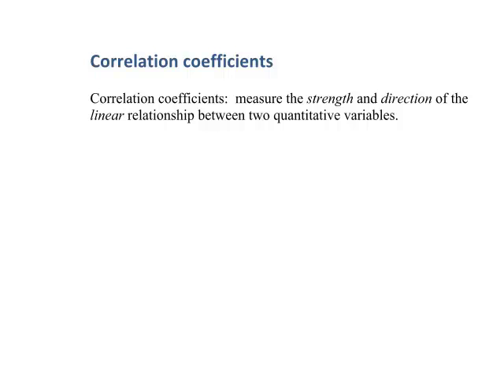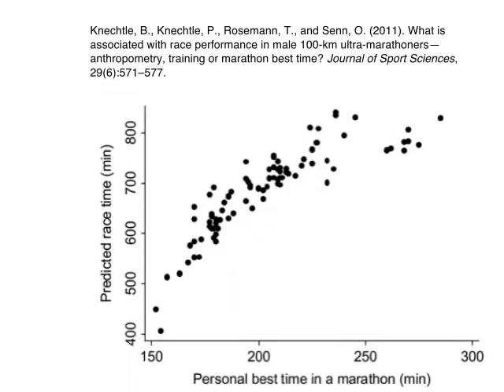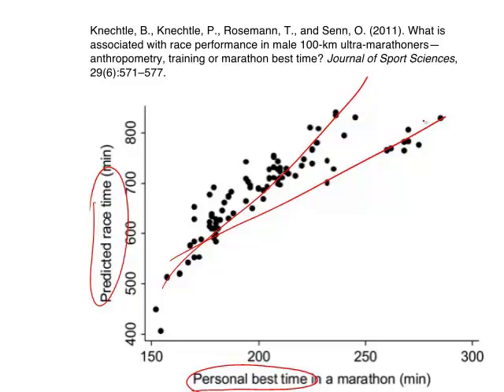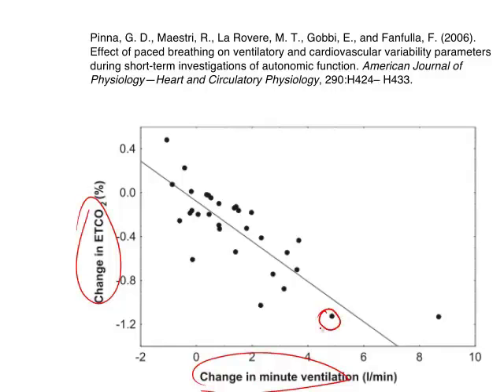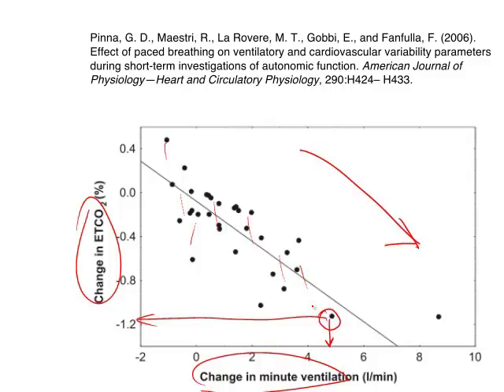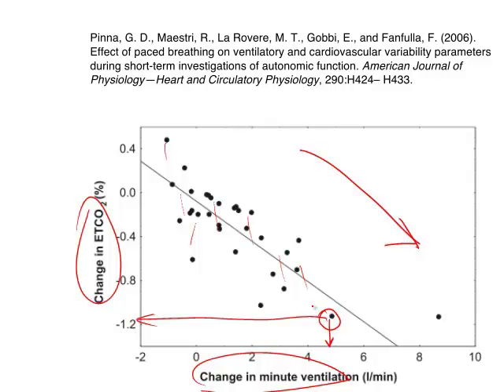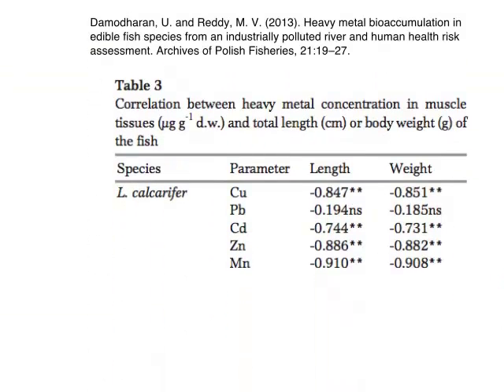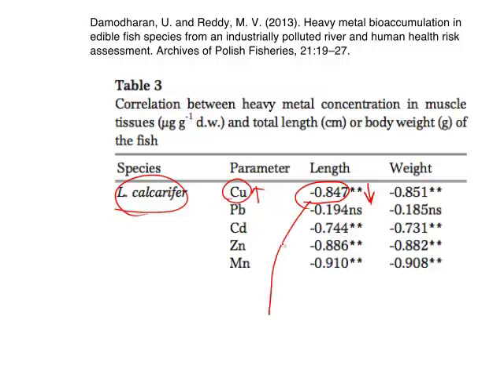Correlation coefficients (StatsCasts)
Understanding correlation coefficients.